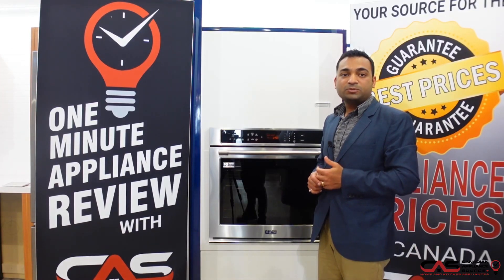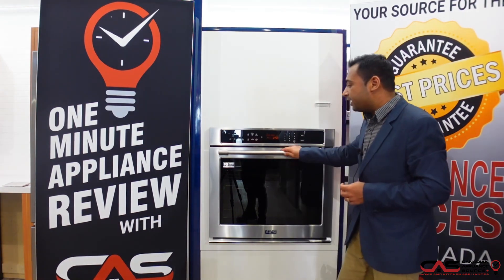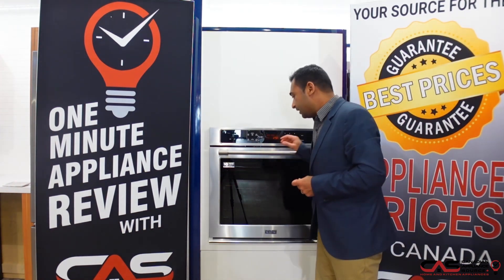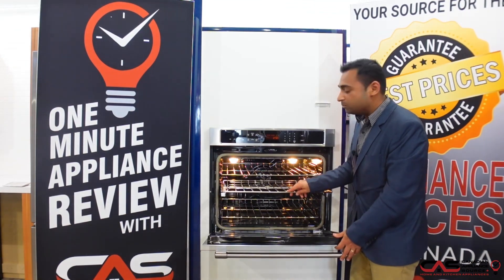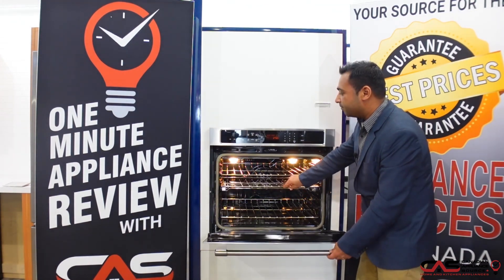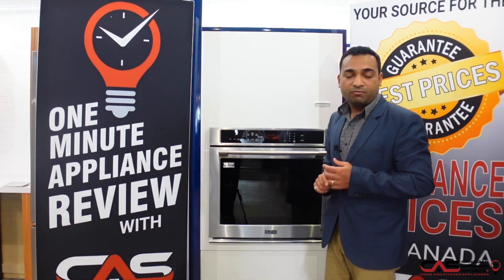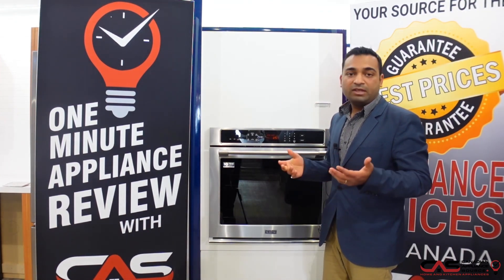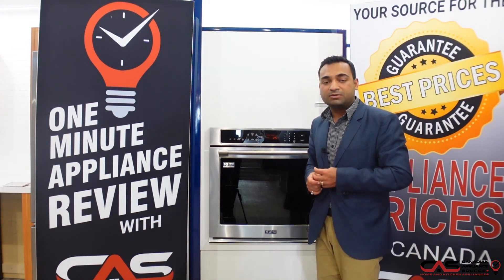Maytag MEW9530FZ Single Wall Oven Review - One Minute Info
Maytag MEW9530FZ Single Wall Oven, 30 inch Exterior Width, Convection, Self Clean, 5.0 cu. ft. Capacity, Stainless Steel colour is brought to you